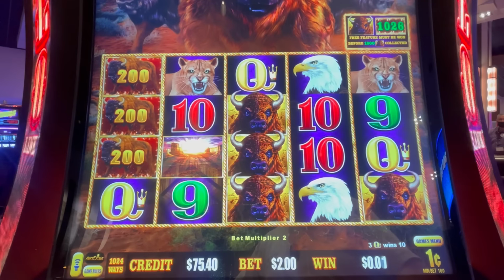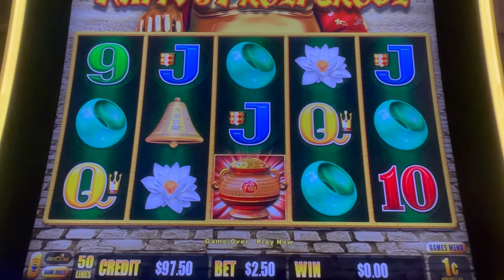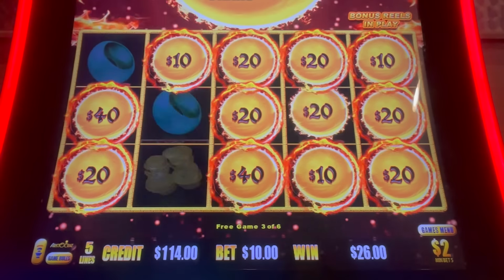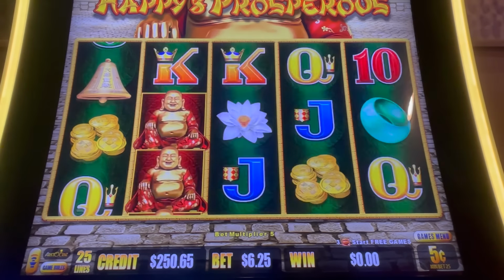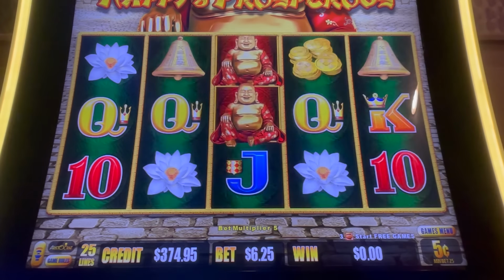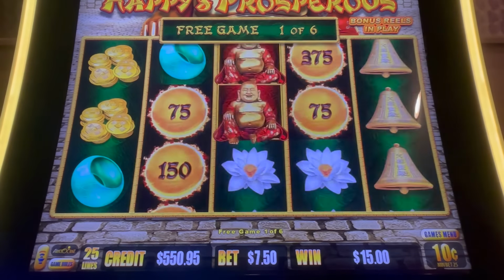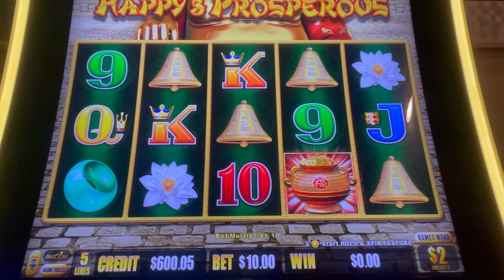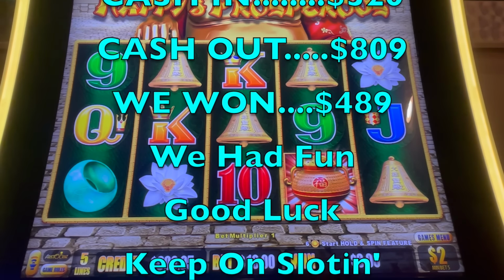LETS GO! WE DO ANOTHER HUBBY VS WIFEY CHALLENGE. LETS SEE WHO WINS.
Playing Slot Machines at Harrah's Northern California Casino
Hi. We're The Slot Couple, Nicole and Brian.
We enjoy playing Slot Machines and sharing our wins here on YouTube.
We upload videos daily, and would like to build a great community of slot machine lovers here on YouTube.
We play a wide variety of Slot Machines.